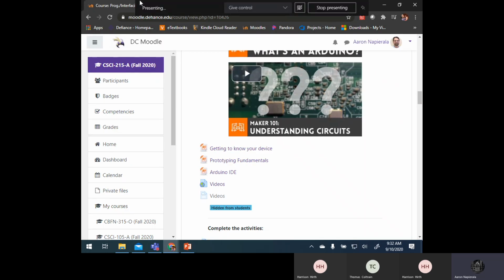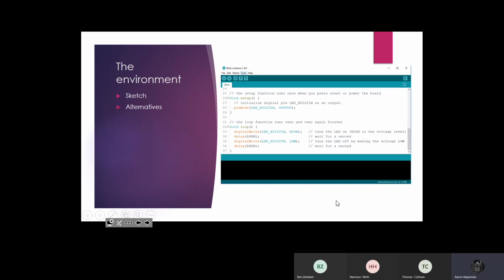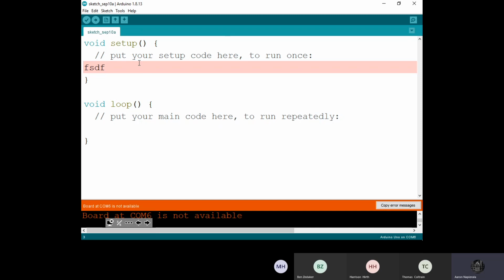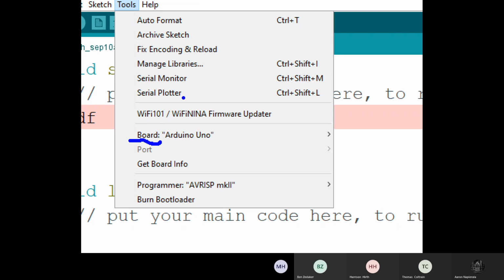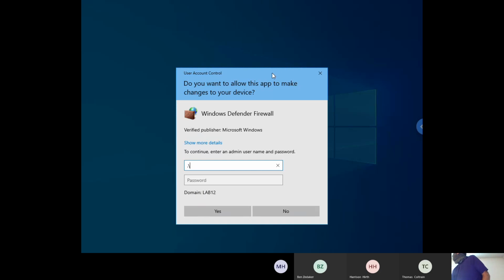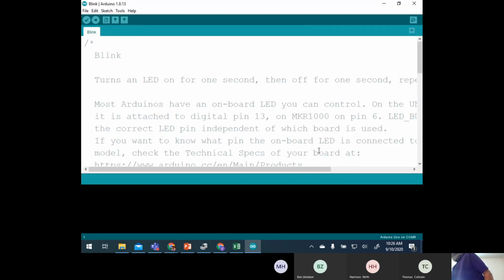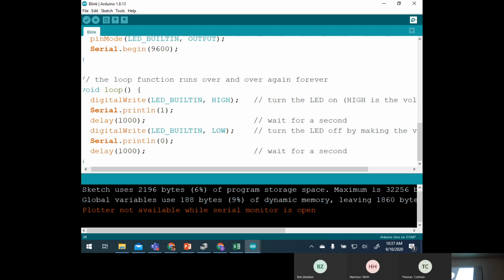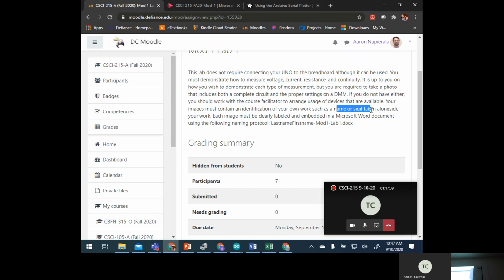CSCI 215 Sept. 10, 2020